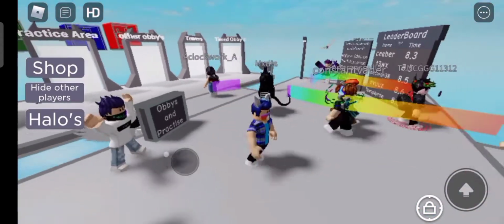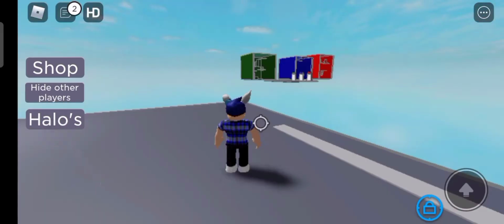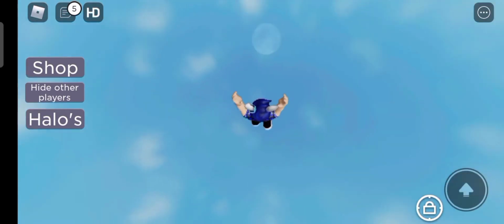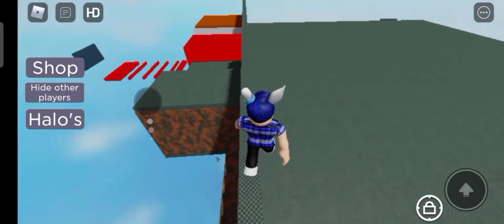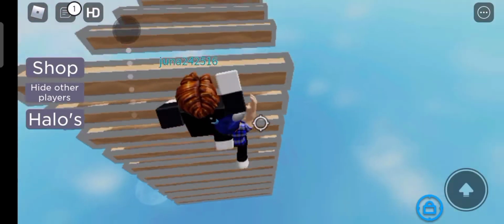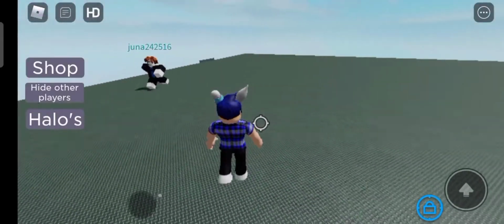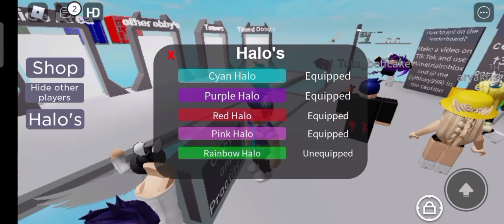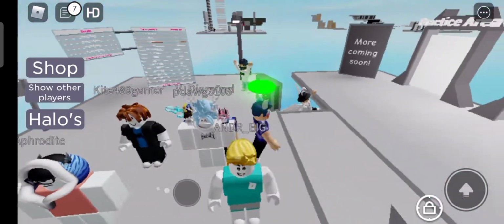Tutorial To Get all HALOS in [Time Trial]